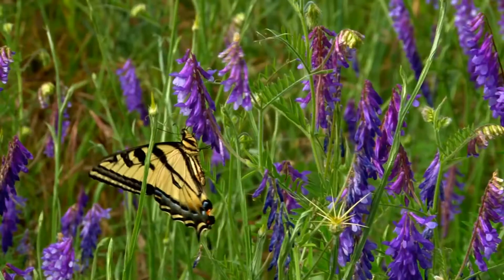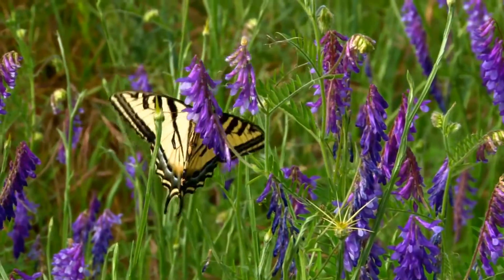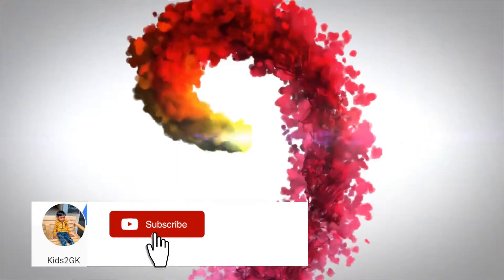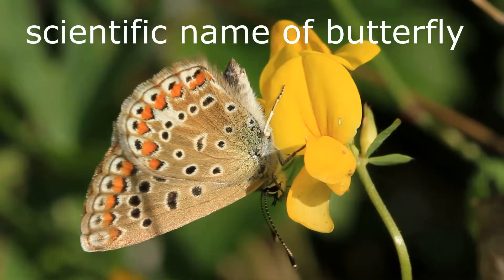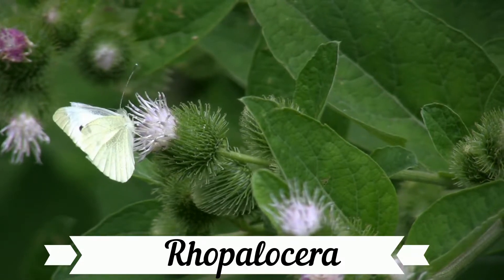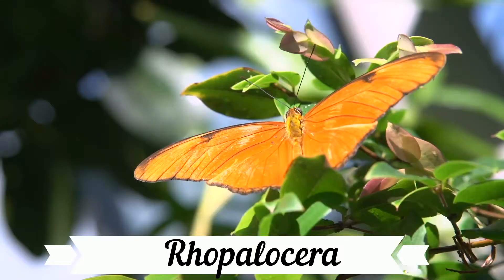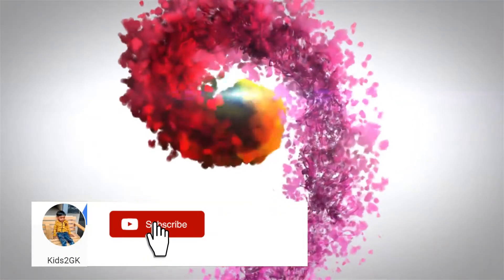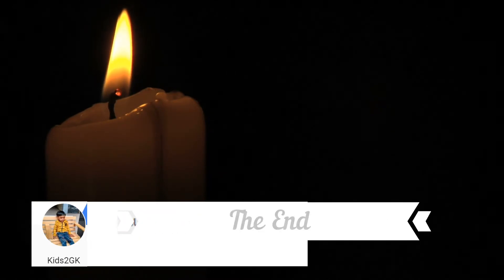Scientific Name of Butterfly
Hi All,

About this video:
We will learn the Scientific Name of Butterfly .